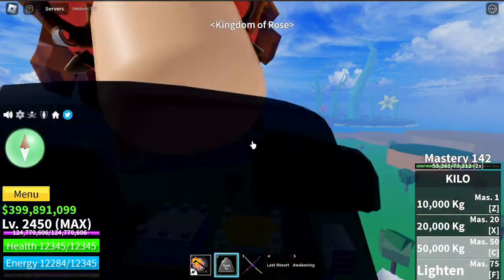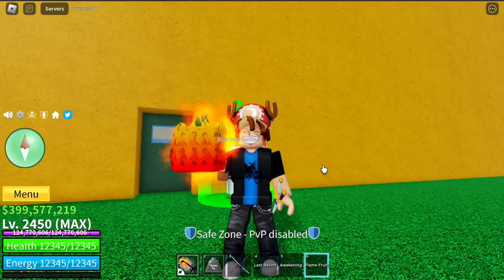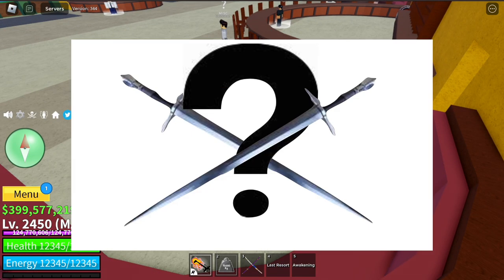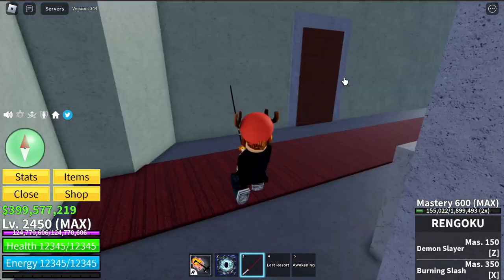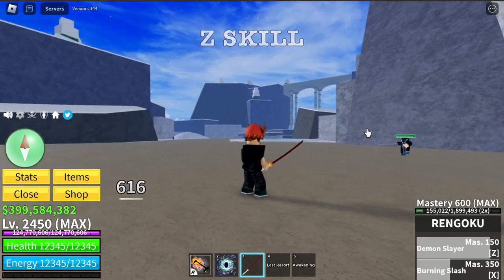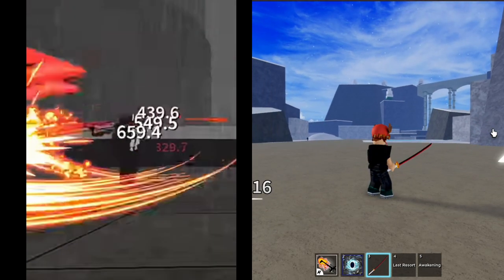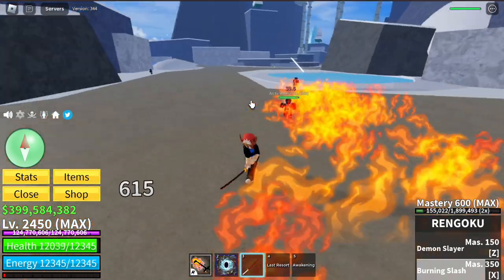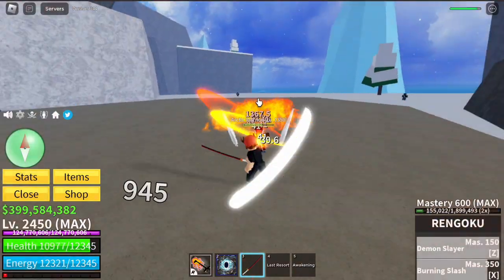Bloxfruits Update 20! New Sword Skill Leaked!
Update 20 new Sword Skill leaked in bloxfruits Roblox.

credits to video @GamerRobot
creditst to audio: @mooddome